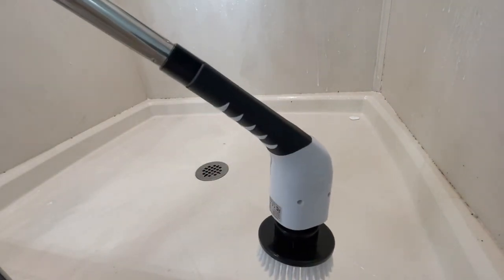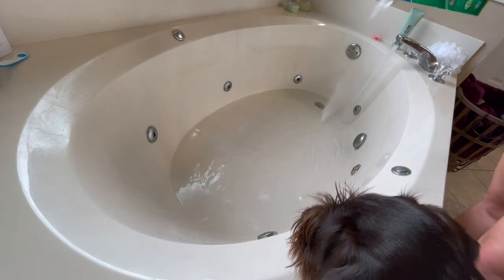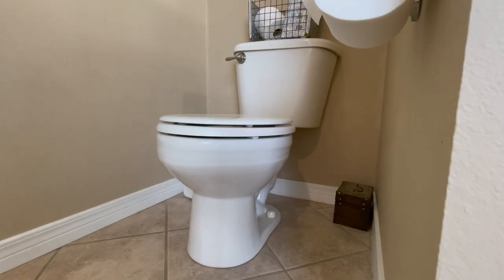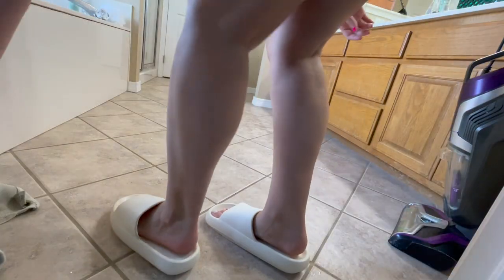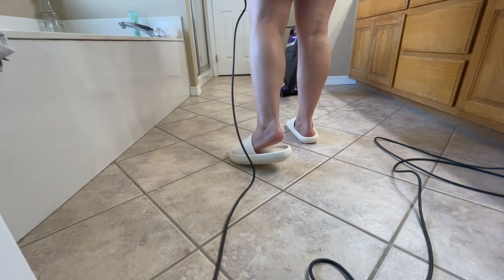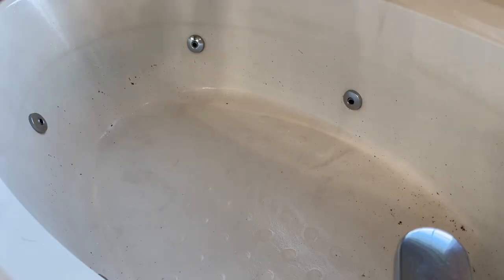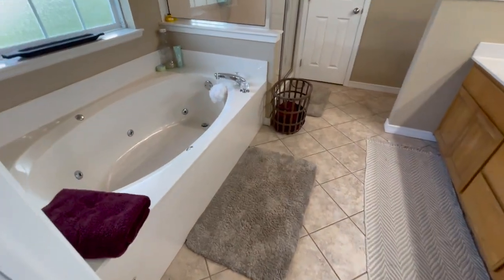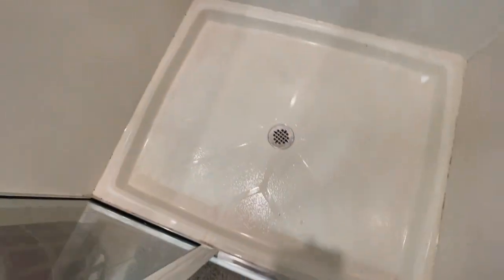HUGE! Bathroom Deep Clean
Bathroom deep clean with me! New prime day scrub brush, NEW vacuum mop, bathtub jet hack!
Roomba Replacements
Bissell Crosswave solution
Lysol wipes
Toilet wand
The Pink Stuff
Scrub Brush
Bissell Crosseave pet pro
O-Cedar Mop

Blackout Curtains
Throw Pillow Inserts
Duvet Cover
Eucalyptus Leaf Wreath

Shower Adhesive Shelf
Pantry Can Organizer
Thank you for allowing for use of your music on YouTube!

Sea
spoti.fi/2wqzjwK

Tubetracker and tetuano
Artist: tubebackr & Tetuano
Track: Loser

J.A.K ocean ave
soudcloud